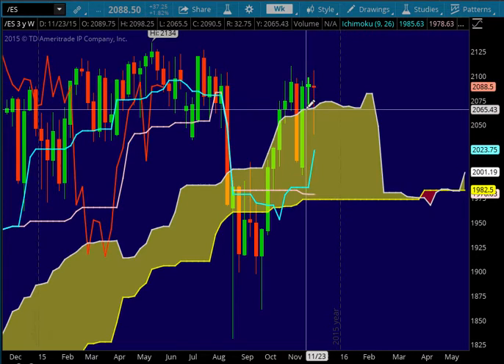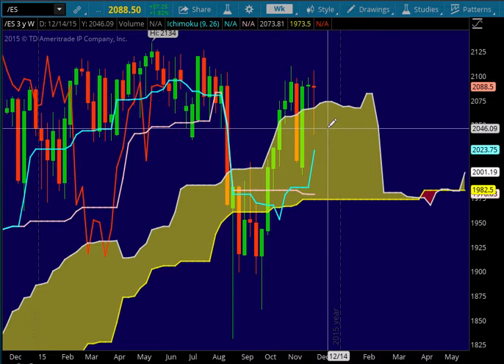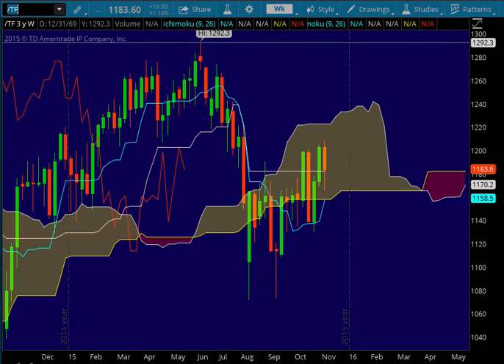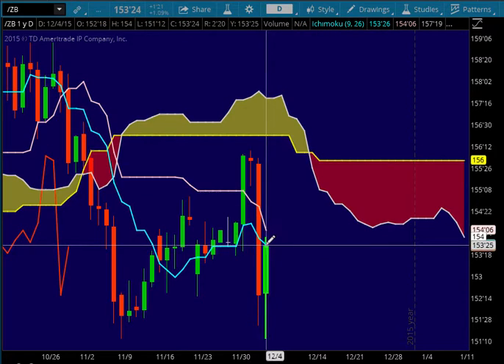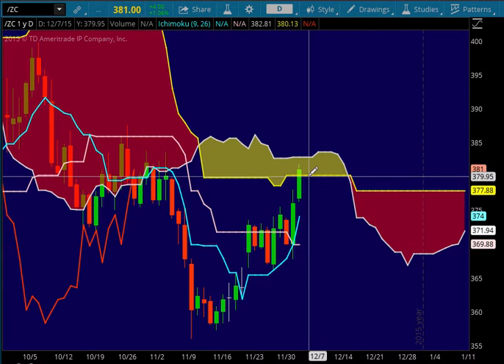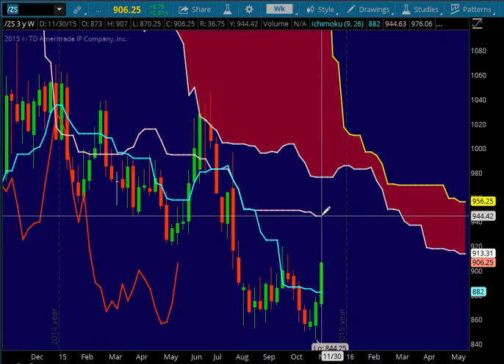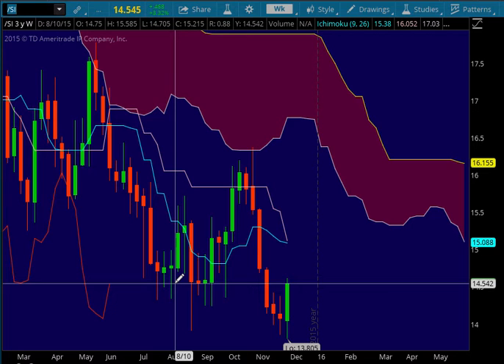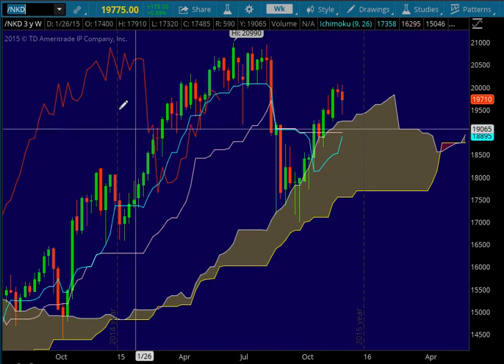CloudChartist Weekly Ichimoku Wrap Up December 6th, 2015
A guided tour to the price action in global markets for the week ending December 4th, 2015 using Ichimoku Charts